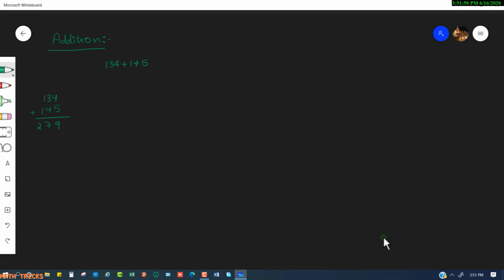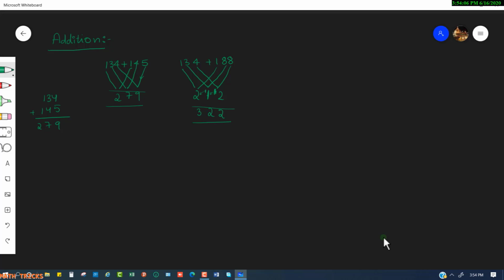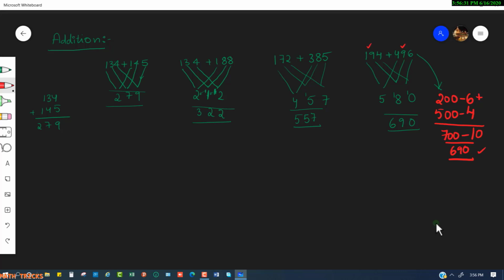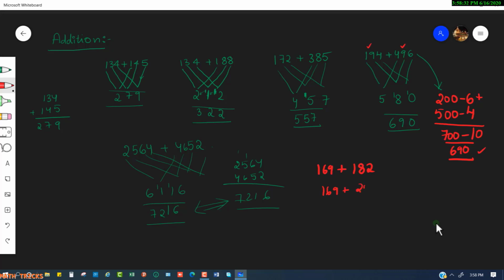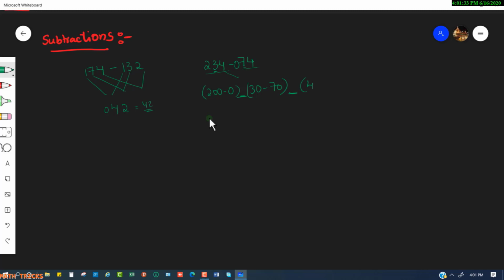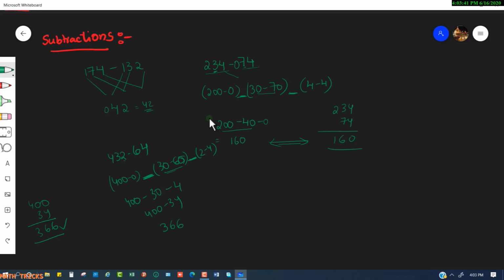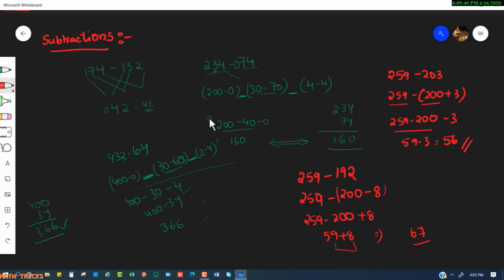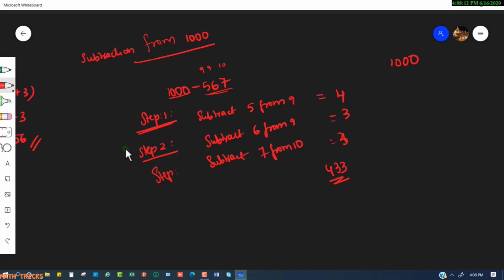Math Tricks for Addition & Subtraction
Mental calculation trick for addition and subtraction.